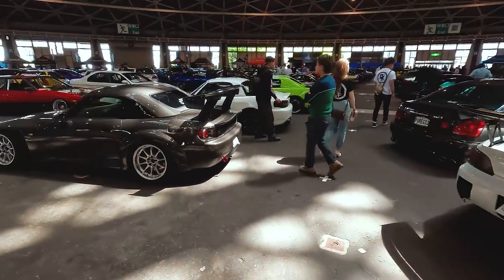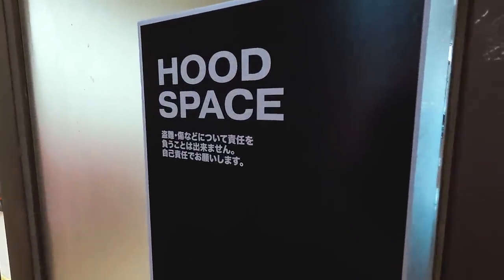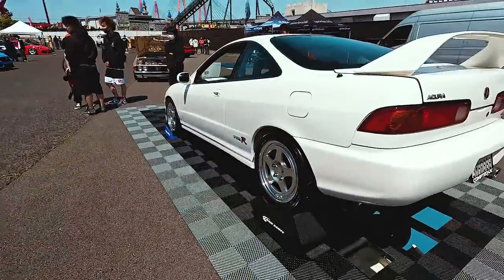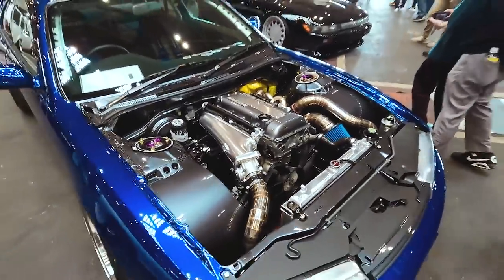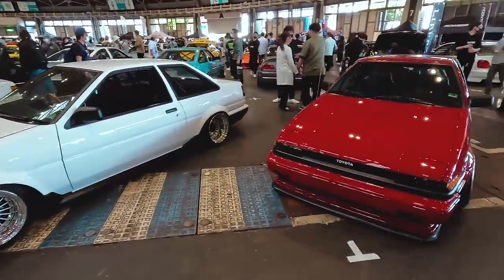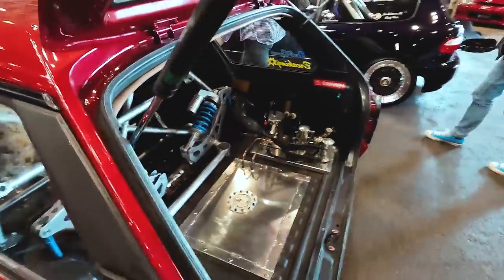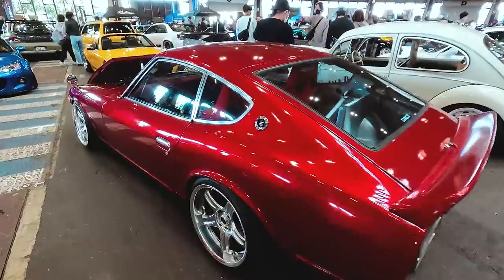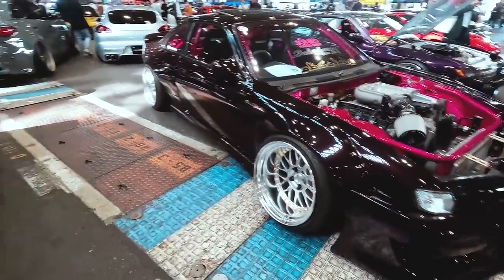One Of The Main Reasons Why I Came Back...WEKFEST JAPAN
As many of you may have figured it out by now, one of the reasons why I returned to Japan in 2022 was to attend the Wekfest event in Nagoya. I've been to every single one since the very beginning, with the exception of last year's due to the global "thing". It felt weird not coming back, especially since it has long become a regular checkmark on my annual travel calendar. When I found out that there was an opportunity to return, I leaped at the opportunity. This year was a bit different for me. I decided I wanted to experience the show as a spectator and shoot the event for myself. There were so many great builds that I wished there was more time to cover it all, but I had to find a balance between vlogging and photography...so, here is the video portion of my adventures at this Wekfest event...

Yasu Shimomukai (@exceed_jpn)
Wekfest (@wekfest_usa)